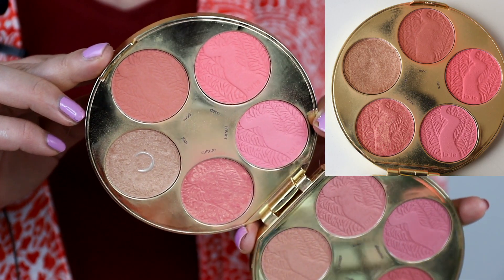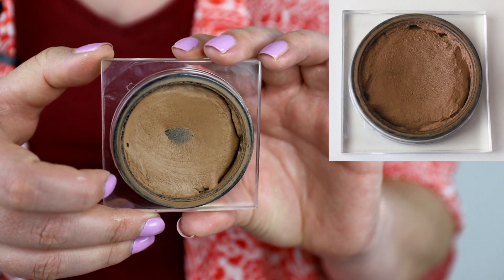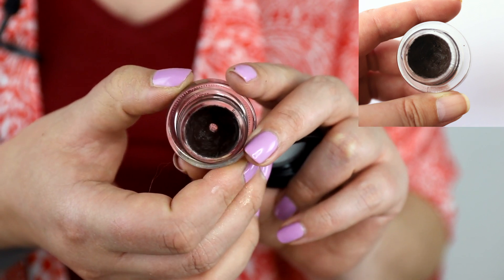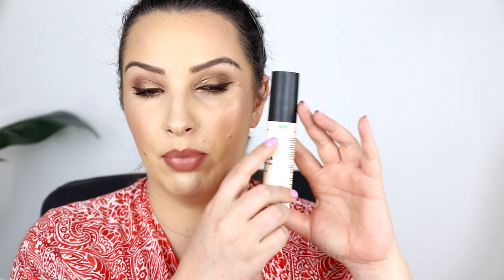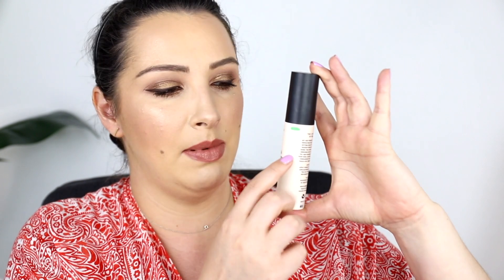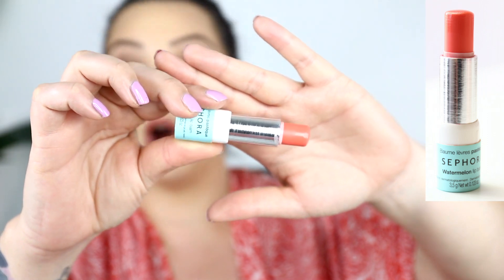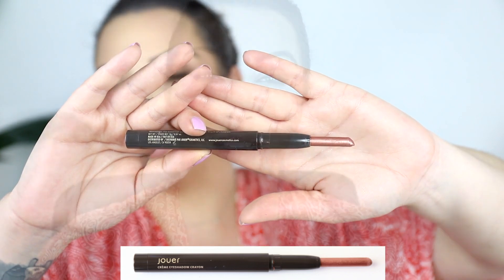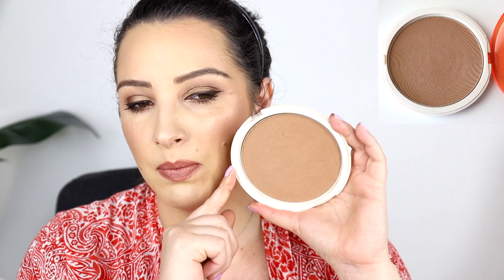teamprojectpan2020 - March check in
Welcome to the two month check in for my teamprojectpan2020 !

If you want to learn more about the premise of this years teamprojectpan then check out the video Hailey and I did

PRODUCTS IN MY PROJECT PAN:
Smashbox Photo Finish Minimize Pores
La Roche-Posay Uvidea XL BB Melt In BB Cream in 01
L’Oreal Infallible 24H Fresh Wear Foundation in 120 Vanilla
Flower Beauty Light Illusion Concealer in Light
Maybelline Fit Me Loose Finishing Powder in 10 Fair Light
Mecca Max Beyond Bronze Mega Bronzer
Huda Beauty Tantour Contour & Bronzer Cream in Fair
Tarte Color Wheel Amazonian Clay Blush Palette
Pixi Glow-y Gossamer Duo in Subtle Sunrise
Lancôme Eclat Miracle Illuminator
Jouer Creme Eyeshadow Crayon in Rose Gold
Shu Uemura Water Paint Ink in Deep Purple
MAC Fluidline in Past Twilight
Ulta Beauty Eye Shadow in Bronze Babe
Illamasqua Powder Eyeshadow in Justify
Illamasqua Powder Eyeshadow in Wolf
Wet N Wild Eyeshadow Single in Brulee
Benefit Ka-Brow in 3.5
MAC Eye Brows in Stylized
Anastasia Beverly Hills Clear Brow Gel Mini
Elizabeth Arden Lip Protectant Stick in Honey
Illamasqua Medium Pencil in Ascend
Huda Beauty Liquid Matte Lipstick in Trendsetter
Colourpop Ultra Glossy Lip in Moonchild
Sephora Watermelon Lip Balm
Brittney Spears Midnight Fantasy Perfume
Dermalogica Antioxidant Hydramist
Kiehl’s Youth Dose Eye Treatment
Batiste Dry Shampoo & Damage Control
Mecca Cosmetics Illuminating Primer
Mecca Cosmetica Makeup Perfecting Mist
Lush Coco Loco Shower Oil
Sunsense Anti-Ageing Face SPF 50+
MAC False Lashes Extreme Black Mascara
Benefit Brow Contour Pro in Brown Light